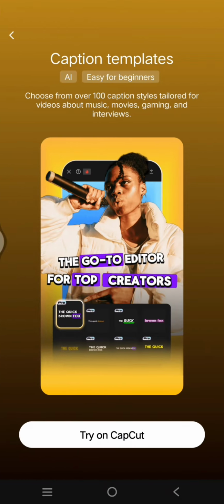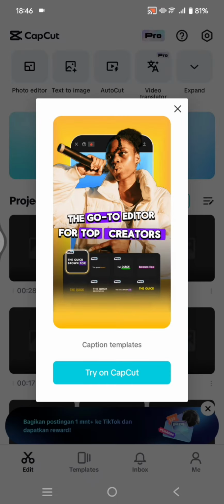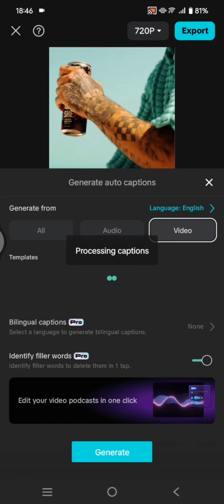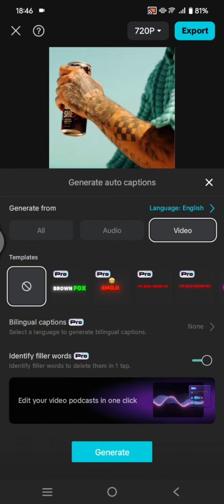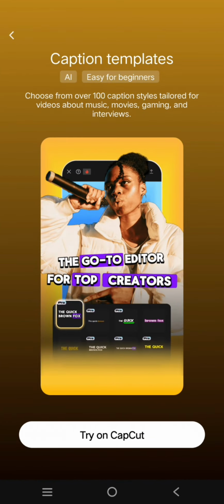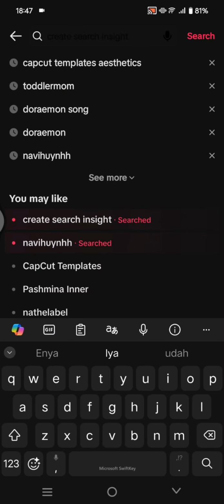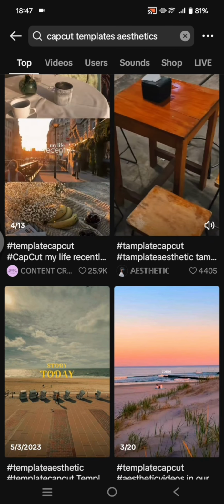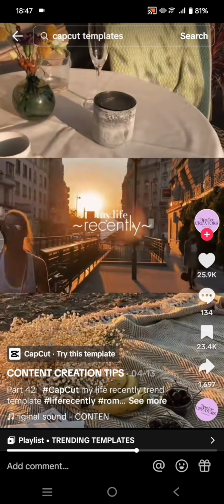How to Use CapCut on TikTok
Learn how you can use the CapCut App on TikTok